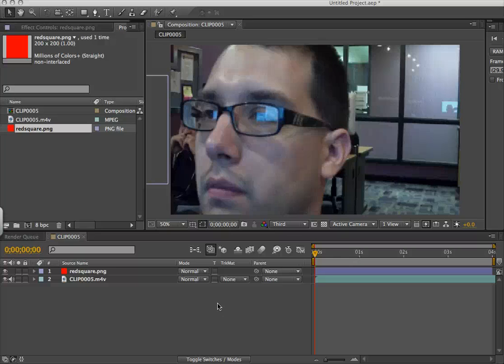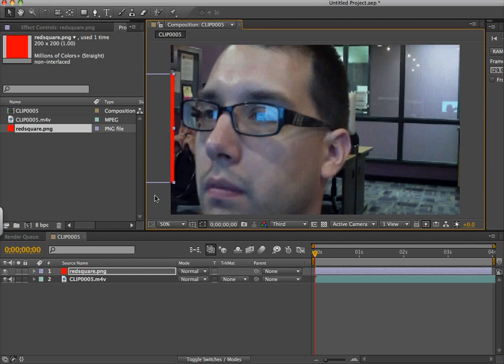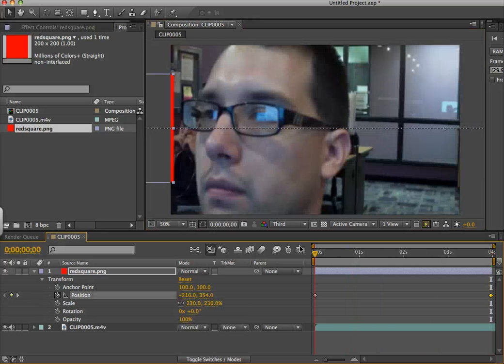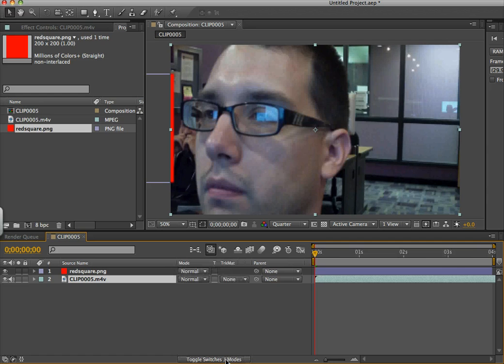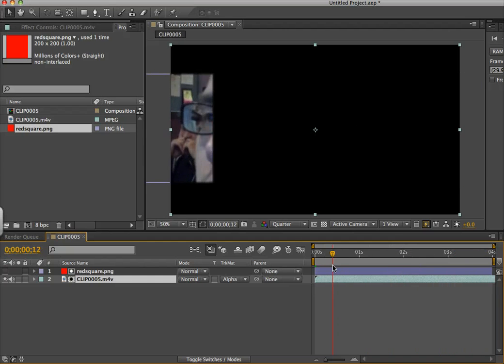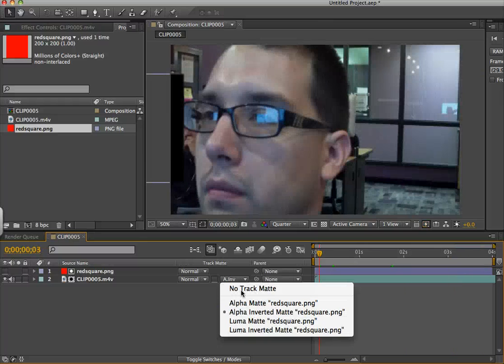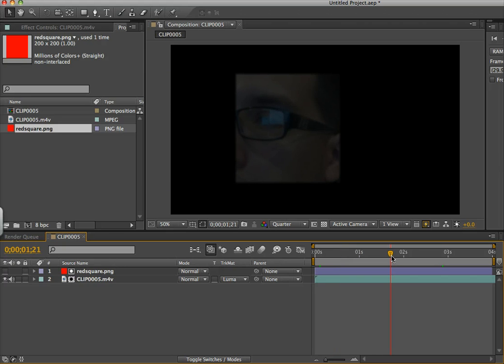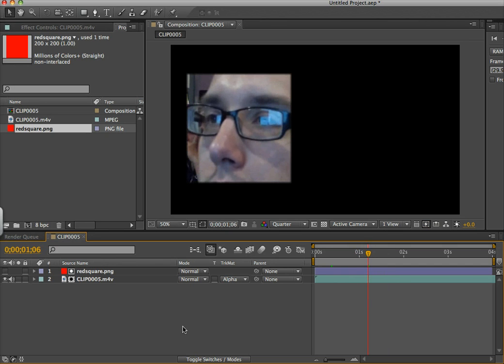How to use Track Matte, After Effects Track Matte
How to Track Matte, After Effects Track Matte